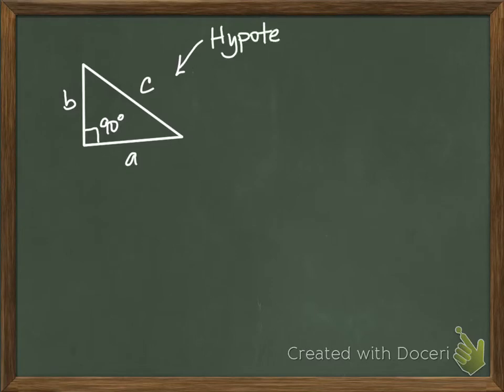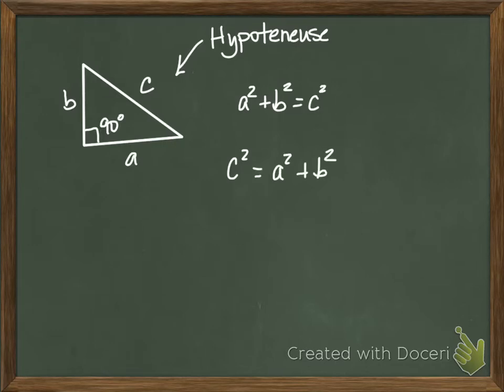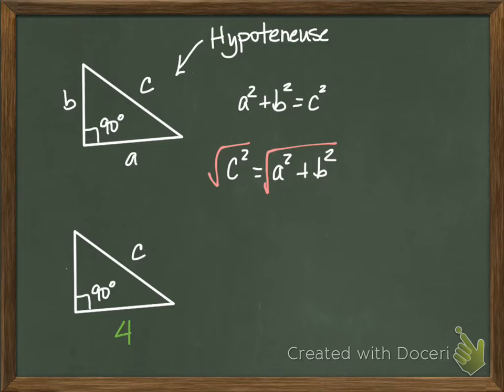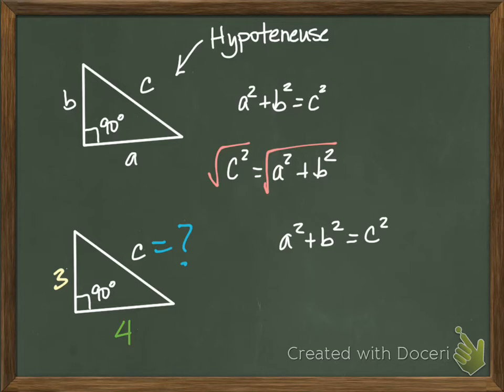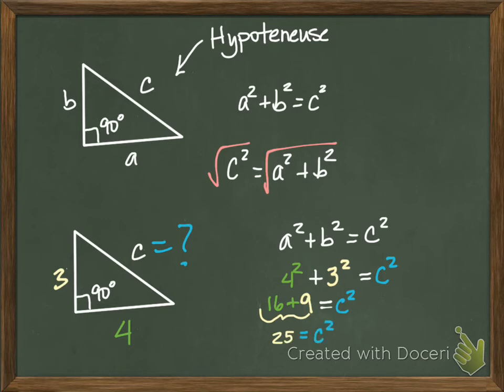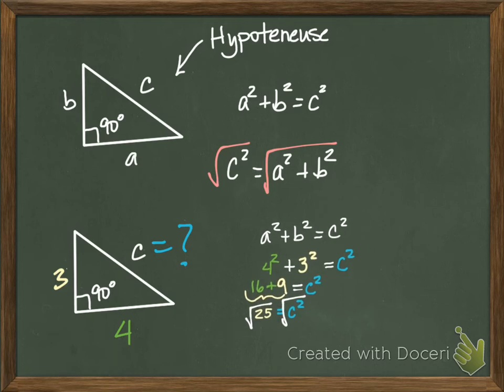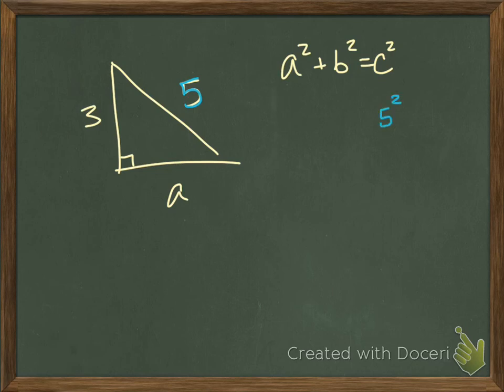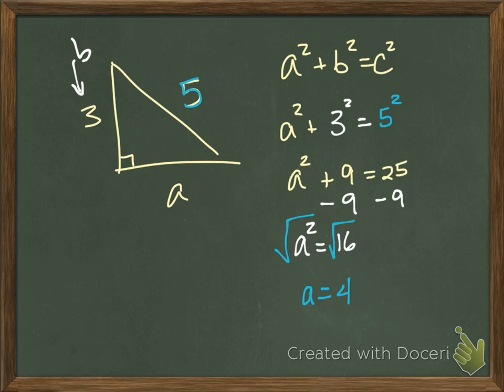Pythagorean Theorem Review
This is a basic review of the Pythagorean Theorem